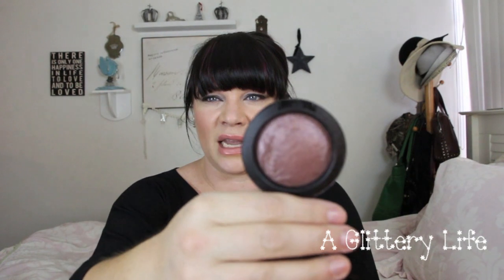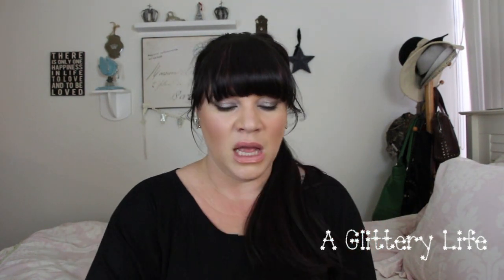♡ Shop your stash! Urban Decay, Chanel, Milani and more!♡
**FAQ**
What kind of camera do I use:

I purchased with my own money or I was gifted all products you see used in this video.  All opinions are my own and I'm not paid for them!  :)  And I keep it real!